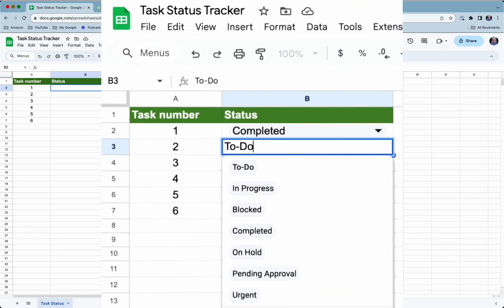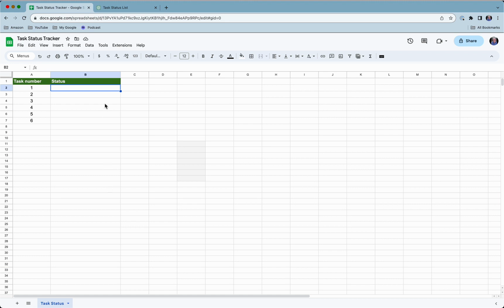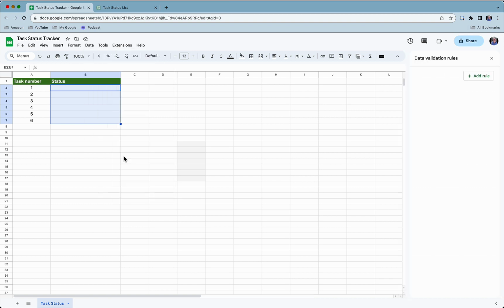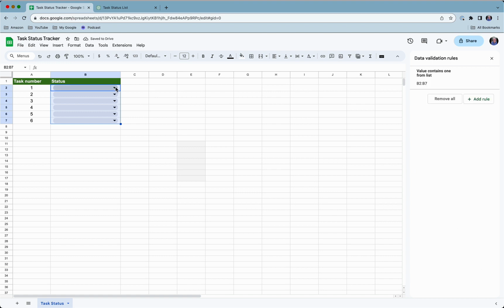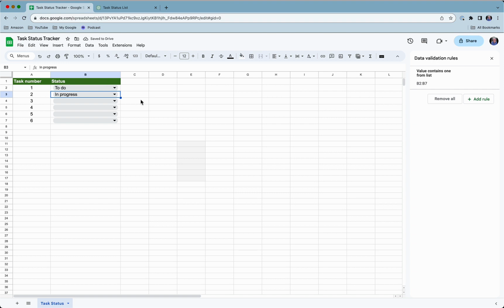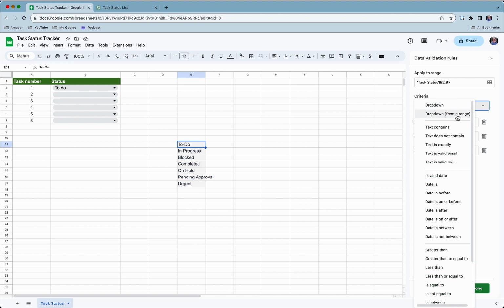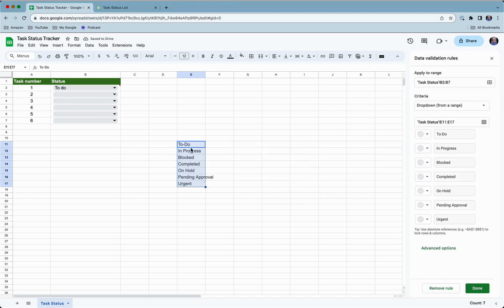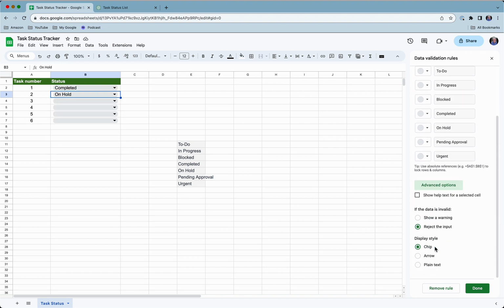How to Create DROP DOWN Lists in Google SHEETS 🔽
Here's how to create a dropdown list in Google Sheets.

A dropdown list allows you to validate that the users have selected one of the available options.

0:00 Dropdown lists in 2023
0:21 Choose cells for dropdown
0:45 Select Data / Data validation
1:02 Enter dropdown options
1:35 Dropdown from a range
2:45 Help text, warnings
3:00 Change appearance

This appears a little different from Google Sheets options a couple of years ago.

How to create drop Down list
Drop down selection
Multiple choice
Radio buttons
Google sheets checkboxes